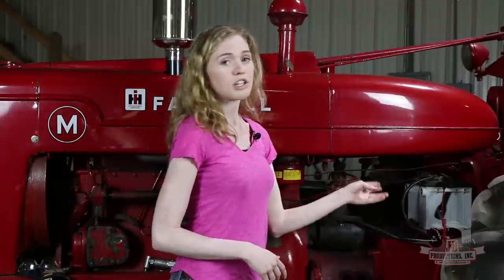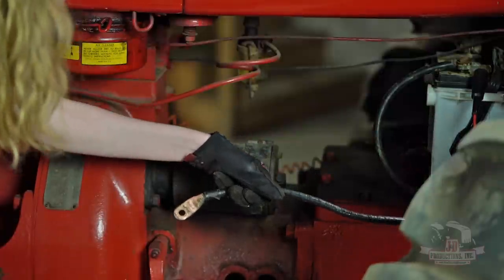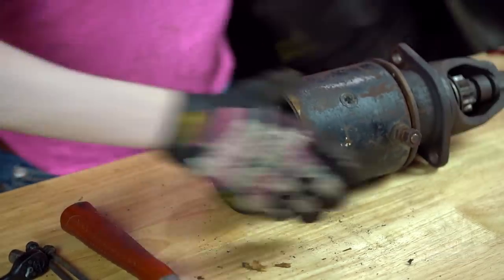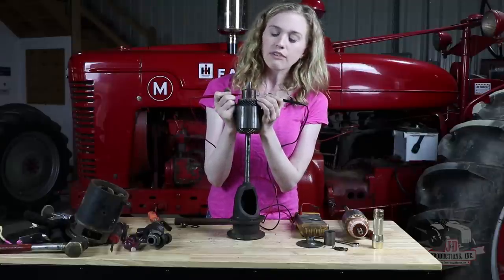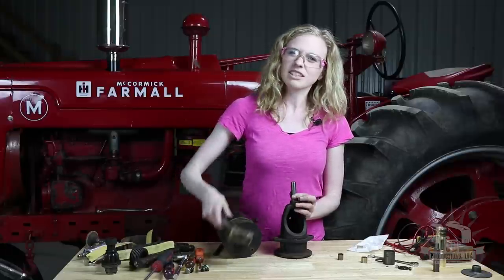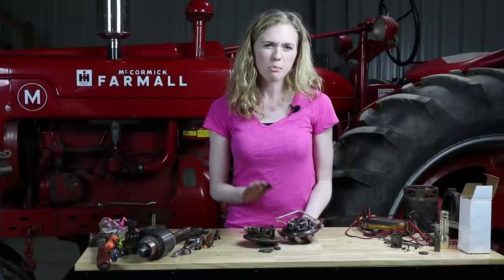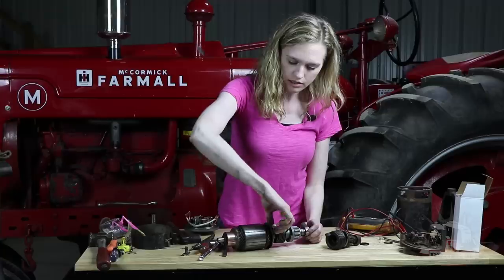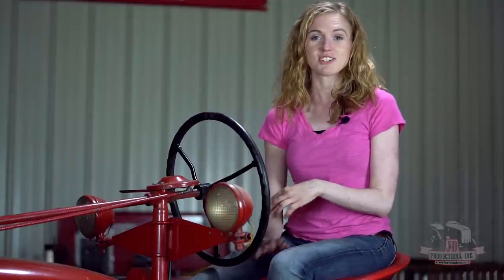Farmall Starter Rebuild: H, M, A, B, C and Super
Follow this easy step-by-step process to rebuild the Delco starter on your antique Farmall tractor.